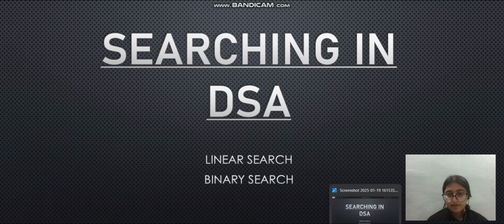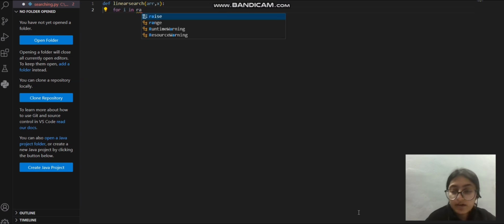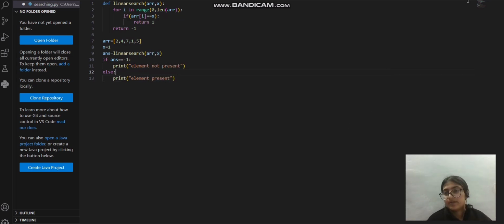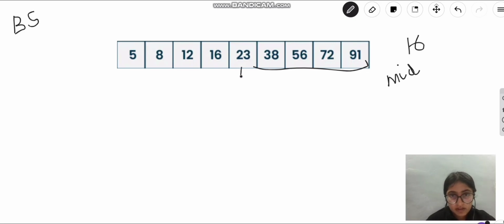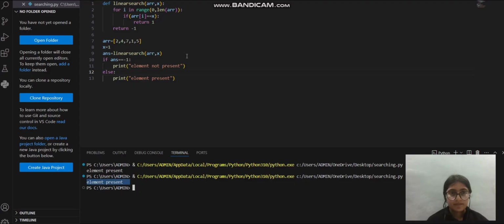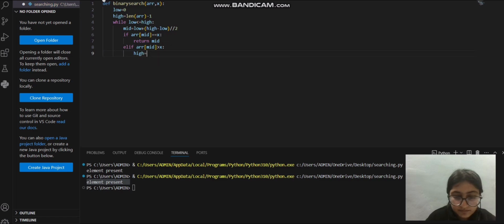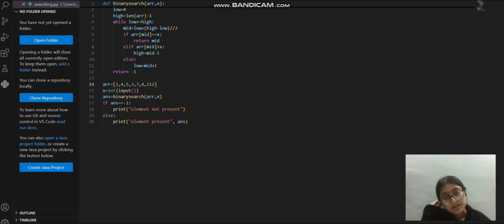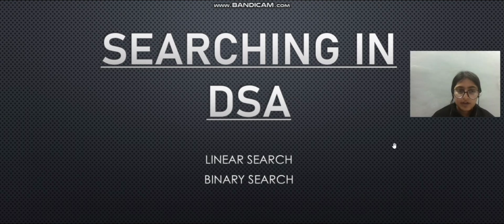Searching in DSA - Linear Search and Binary Search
Learn the basics of searching in Data Structures with this simple explanation of Linear Search and Binary Search.

Understand how Linear Search works step by step.

Learn Binary Search for sorted data and why it’s faster.

Easy examples to help you follow along.

🔑 What You’ll Learn in This Video:

Linear Search: The simplest way to search through unsorted data, one step at a time.
Binary Search: The ultra-fast search method that works on sorted data by dividing and conquering.
Key Differences: When to use which method and why.
Real-life analogies and examples to make concepts stick.

notes with definition, tc, steps and code!